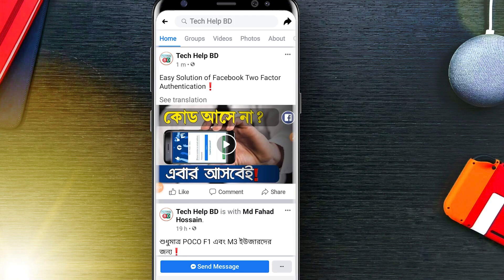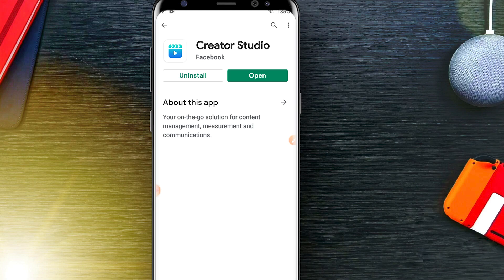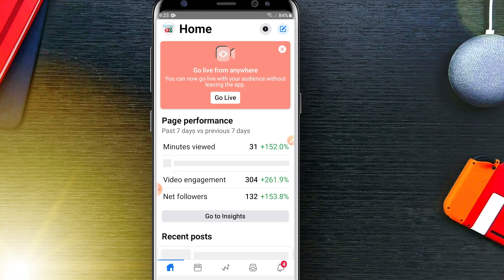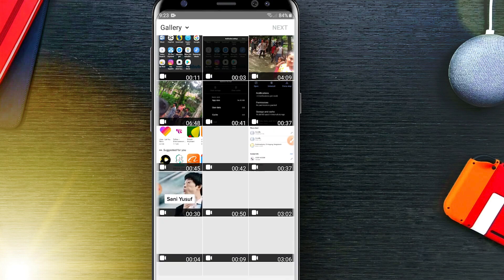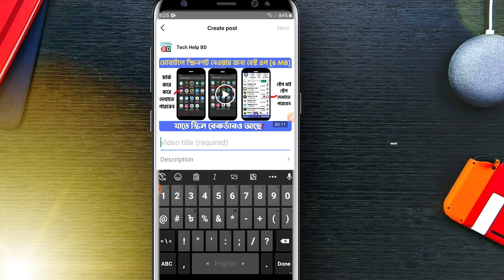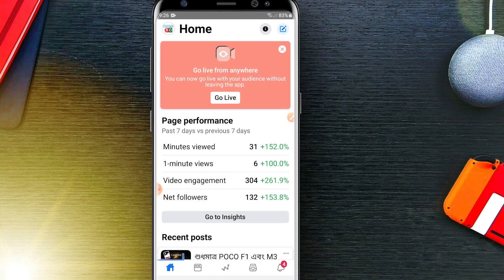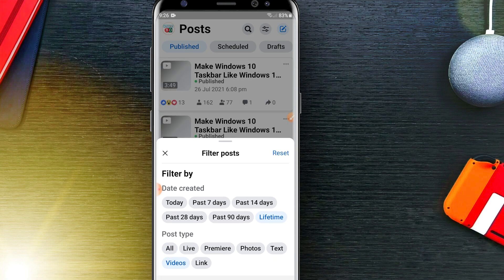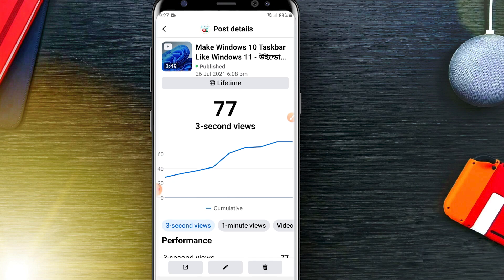ADD Thumbnail On Facebook Video From Mobile | Set Photo in FB Page Video | Change FB Video Thumbnail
Today I will show you that how to add thumbnail in your Facebook video.
After watching this video you will be able to add a thumbnail to your FB page videos.

THUMBNAIL SIZE: 1280 x 720
Facebook Image Sizes: Video Thumbnails
When you post a video, you can also include a thumbnail image to help attract attention or give more context. These thumbnails should be 1280 x 720.

Pro tip: Video thumbnails display in feeds at 470 x 246, so don't upload anything smaller than this.

After watching This video you will be able to know:
1. how to add thumbnail facebook video
2. upload facebook video thumbnail by android
3.change facebook thumbnail by phone
4.how to add thumbnail to facebook video 2022
5.facebook page video thumbnail
6.how to add thumbnail on facebook video from mobile
7.how to add thumbnail in facebook page video
8. how to add photo in facebook video
9. how to add thumbnail in fb page video
10. add thumbnail to facebook video
11. how to set photo on facebook video
12. how to add thumbnail on facebook video
13. facebook video thumbnail
14.  facebook thumbnail
15. how to add thumbnail on facebook page video
16. ফেসবুক ভিডিওতে থাম্বনেইল লাগানো
17. how to add thumbnail to facebook video
18. fb video thumbnail add
19. kivabe facebook page video te thumbnail add korbo
20. how to add thumbnail on facebook video
21. how to set thumbnail in fb video

thumbnail
Facebook Video
Facebook Video Thumbnail
add thumbnail
add thumbnail in Facebook Video
how to
change thumbnail
android
mobile
change thumbnail in android
facebook video thumbnail change
how to change facebook thumbnail
custom thumbnails on facebook
change facebook video thumbnail
video thumbnail
facebook for beginners
beginner facebook
thumbnails
Facebook tips
Add Facebook video thumbnail
Edit Facebook video thumbnail
Add or edit Facebook video thumbnail

How to Add Thumbnail in Facebook video
How to Add Thumbnail on Facebook Video
Thumbnail Add in Facebook video

Facebook video thumbnail
Facebook page video thumbnail
Facebook video
Facebook thumbnail
Facebook page thumbnail set
how to add Facebook page video thumbnail
Facebook video thumbnail set change by Android Bangla
ha teach33
Facebook thumbnail change
thumbnail
pb page video thumbnail
how to change gb/facebook video thumbail
fb thumbil
fb cover photo/pic
thumbail
thumbnail set
video edit
change /set facebook video thumbnail by Android.

how to add video thumbnail to facebook from phone
how to add thumbnail to facebook video from phone

Facebook video
facebook thumbnail
how to change facebook video thumbnail
thumbnail
youtube thumbnail
how to
Facebook thumbnail change
thumbnail set
support Bangla
add thumbnail in facebook video 2022
facebook thumbnail add 2022
facebook video thumbnail
page thumbnail set
facebook thumbnail change
how to add thumbnail in fb video
how to add thumbnail on facebook page video
post large thumbnail from youtube
Fb Thumbnail
Thumbnail set

Facebook thumbnail
Facebook video thumbnail set change by mr ctg bangla
fb page video thumbnail
thumbnail set
facebook video thumbnail
fb video thumbnail add
facebook page thumbnail add
how to change thumbnail on facebook video